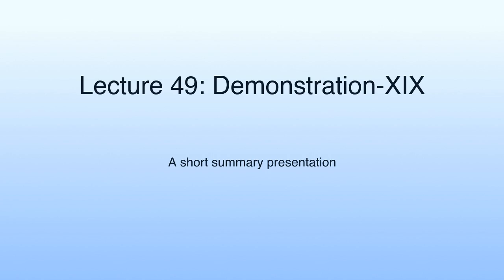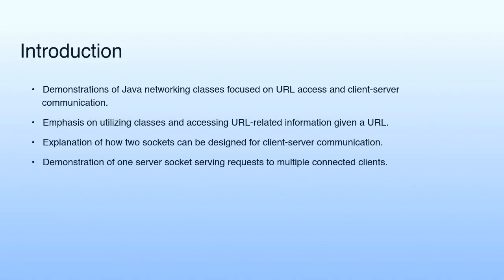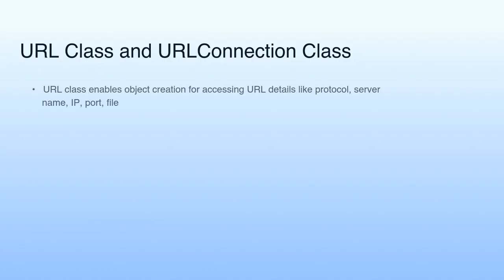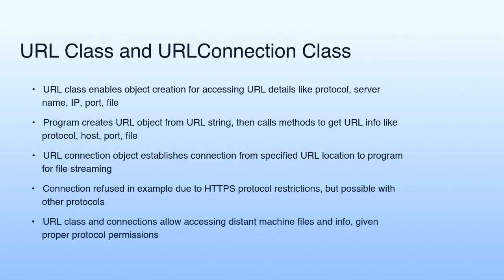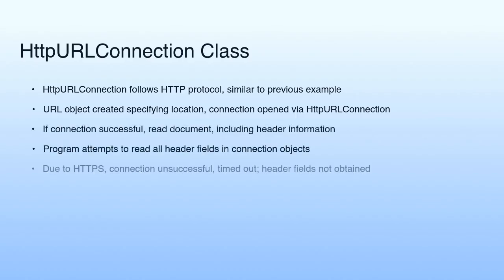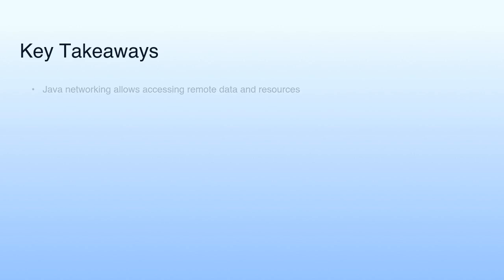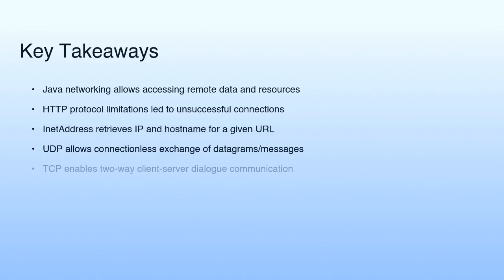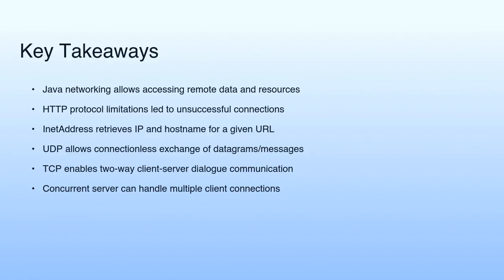Medium Summary | Lecture 49: Demonstration-XIX